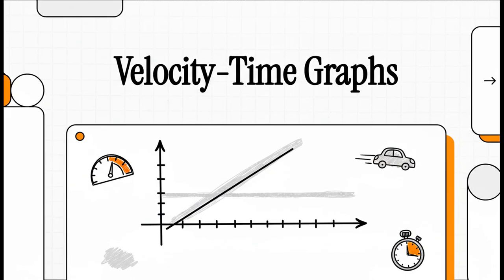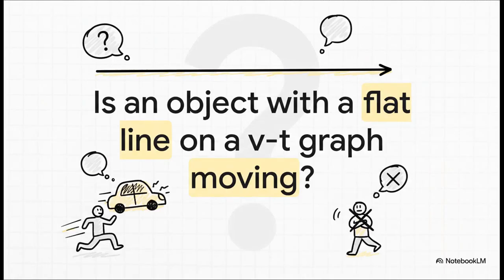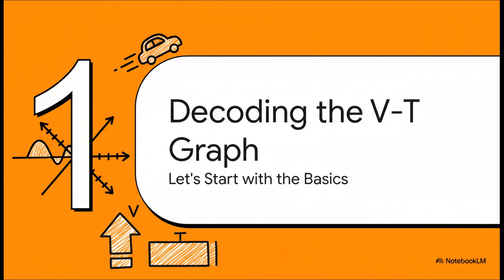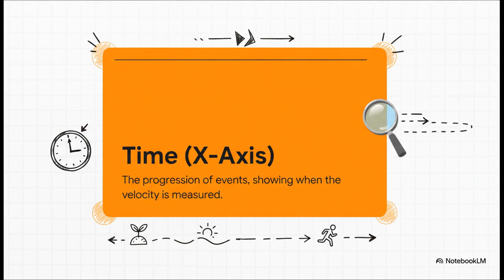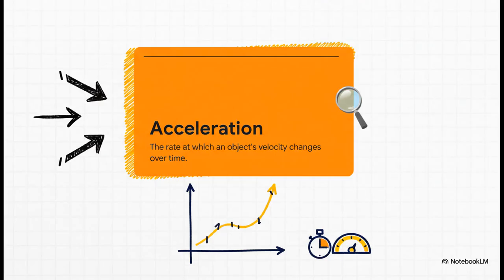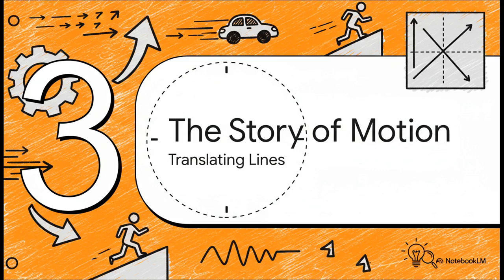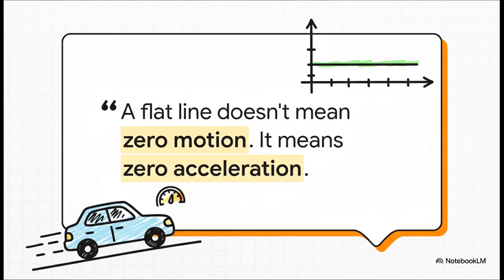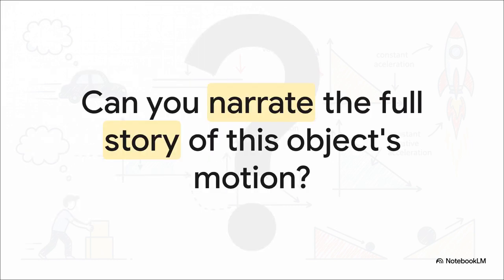Velocity Time Graphs